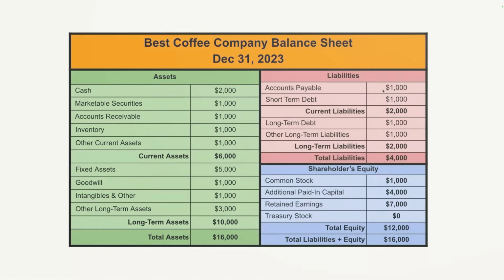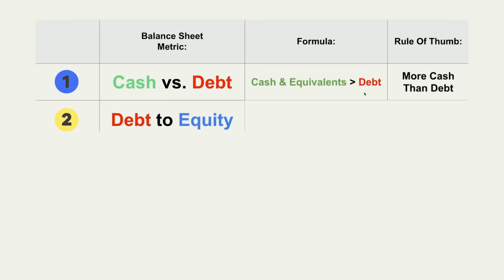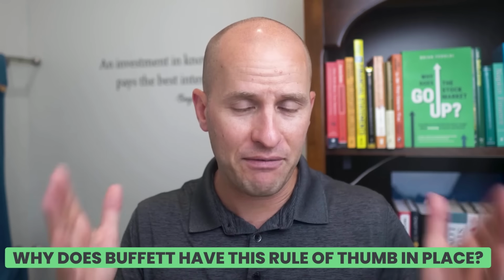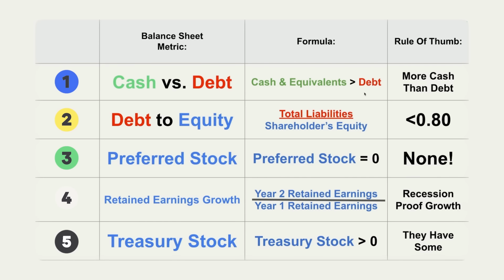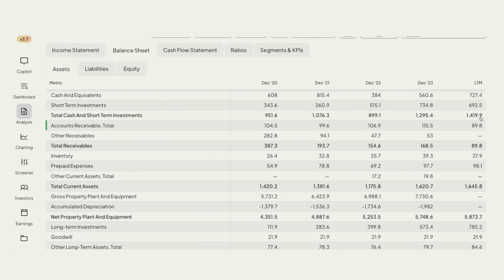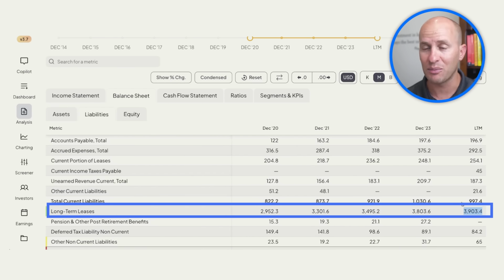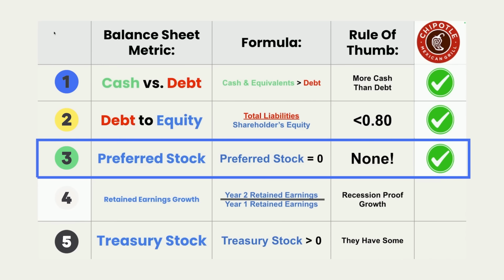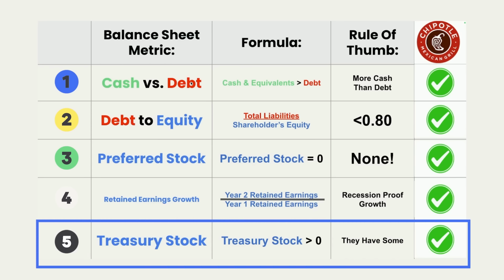Warren Buffett: How To Analyze a BALANCE SHEET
▼WARREN BUFFETT'S FINANCIAL RULES OF THUMB PDF:▼

0:00 Balance Sheet Overview
0:49 Buffett's Balance Sheet Rules
4:27 Chipotle Balance Sheet